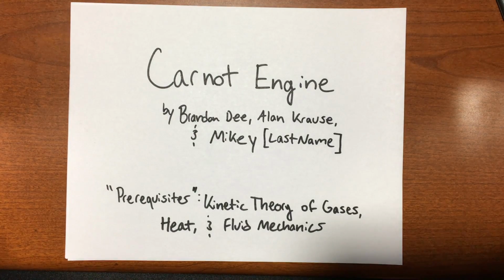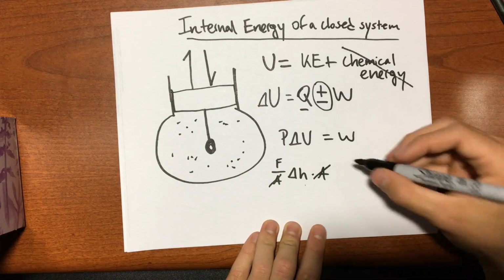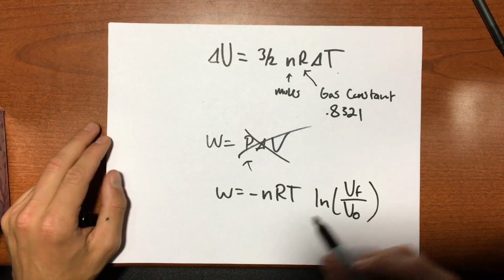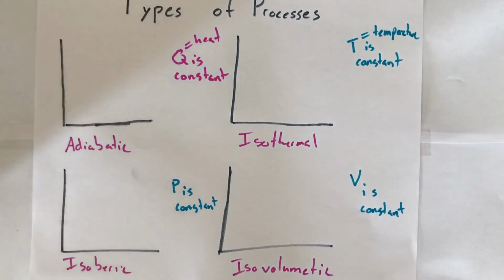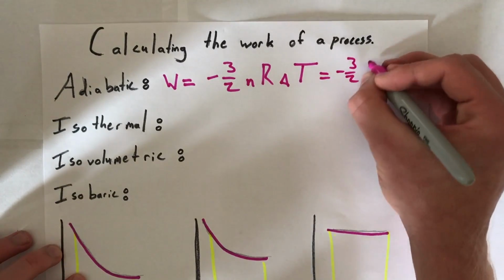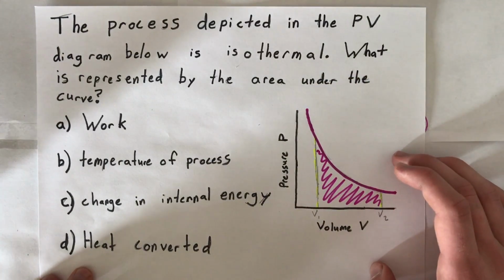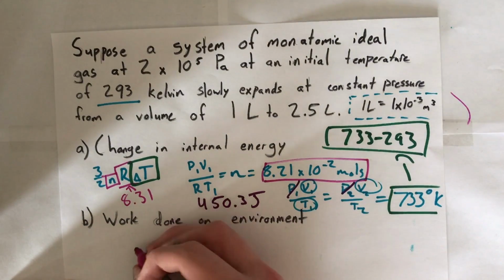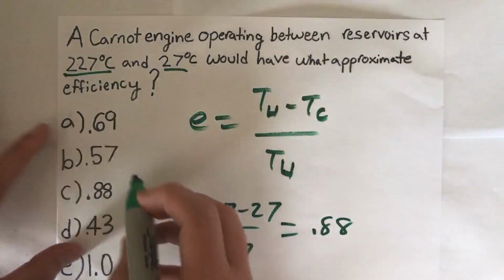Engines and Thermodynamics 1 of 6